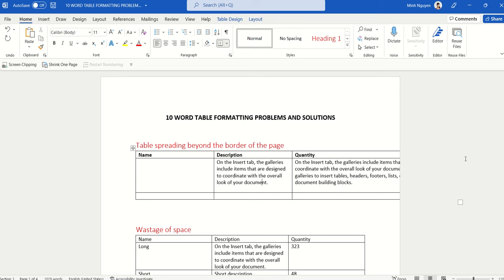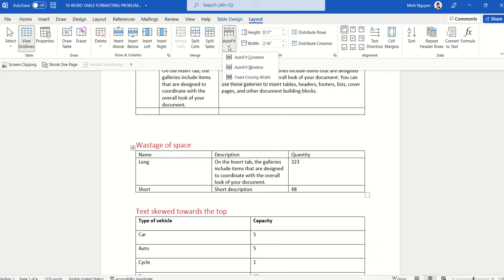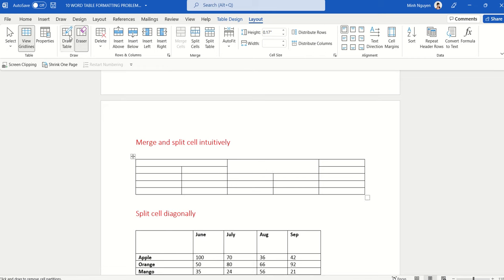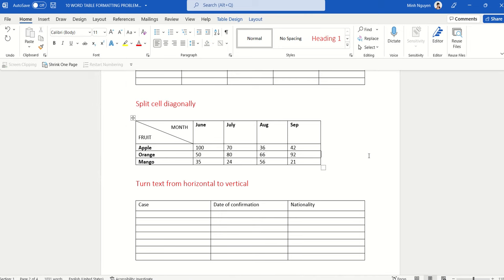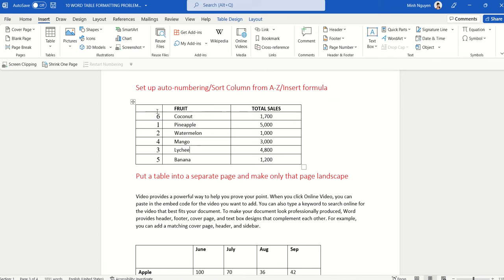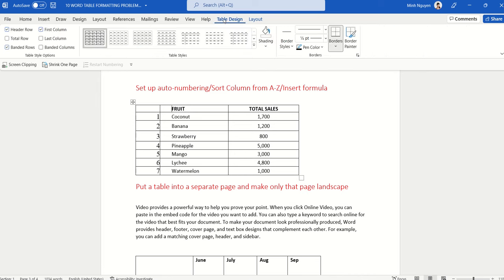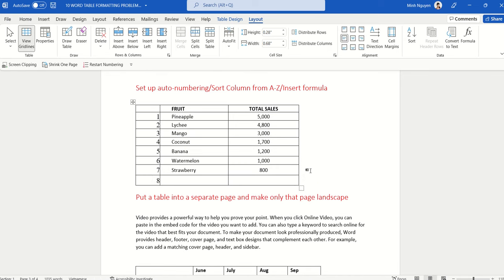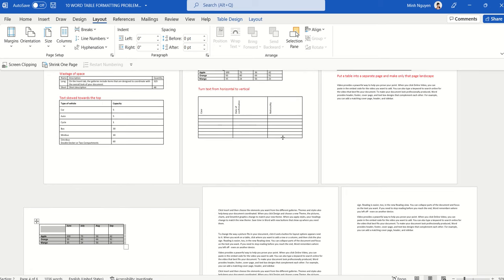Top 10 Word table formatting problems and one-click solutions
In this video, we are going to explore 10 common Word table formatting problems and simple, one-click solutions to these problems.  It's so easy, you will curse yourself for not knowing them earlier.  Let's go!

Video Timestamp:

 1. Table spreading beyond the border of the page 0:16
 2. Wastage of space 1:17
 3. Content skewed towards the top 2:02
 4. Merge or split cells easily with the eraser tool 2:51
 5. Split cell diagonally 3:47
 6. Text direction (turn text from horizontal to vertical) 5:11
 7. Set up auto-numbering 6:00
 8. Sort column from A-Z or from largest to smallest: 8:15
 9. Auto sum/Formula 9:55
 10. Put a table into a separate page and make only that page landscape 10:47